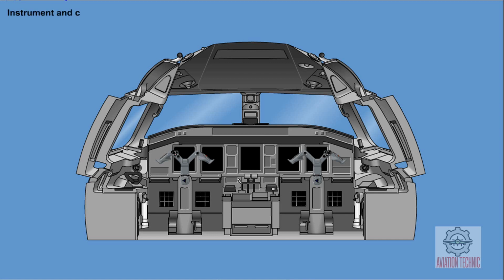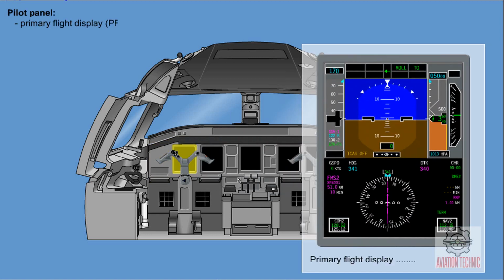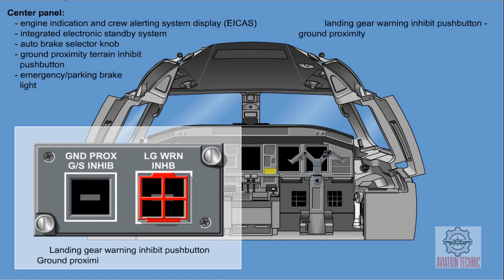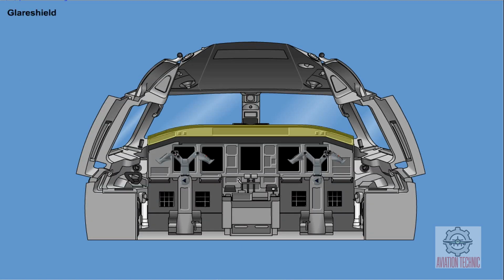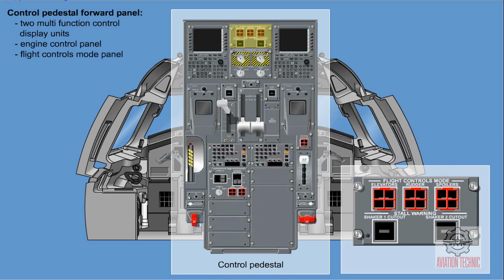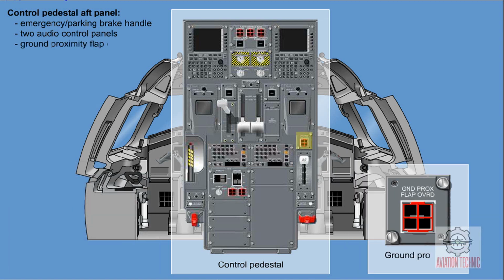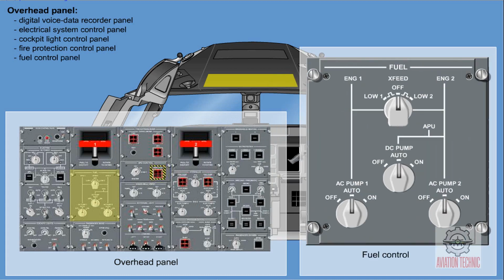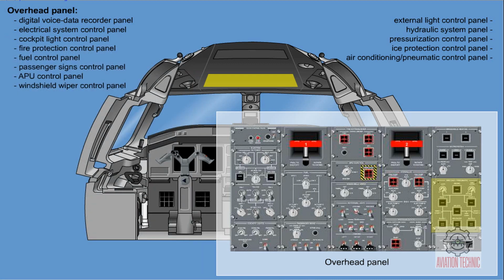Embraer 170 – Cockpit Instruments and Control Panels | System Presentation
Welcome to this detailed presentation of the Embraer 170 Cockpit Instruments and Control Panels. ✈️

In this video, we explore the flight deck layout of the Embraer 170, focusing on the primary instruments, displays, and control panels used by the flight crew. Learn how information is presented to the pilots and how various aircraft systems are monitored and controlled from the cockpit.

🔹 Flight Deck Overview
🔹 Primary Flight Display (PFD)
🔹 Multi-Function Display (MFD)
🔹 Engine Indication and Crew Alerting System (EICAS)
🔹 Guidance Panel Functions
🔹 Flight Management System (FMS)
🔹 Mode Control Panel Operation
🔹 Overhead Panel Layout
🔹 Pedestal Controls and Radio Panels
🔹 Landing Gear and Brake Controls
🔹 Engine Controls and Thrust Levers
🔹 System Monitoring and Crew Alerts
🔹 Navigation and Communication Controls
🔹 Cockpit Ergonomics and Pilot Interface

This presentation provides a comprehensive introduction to the Embraer 170 cockpit, helping pilots, maintenance technicians, aviation students, and enthusiasts understand the instruments and controls used during aircraft operations.